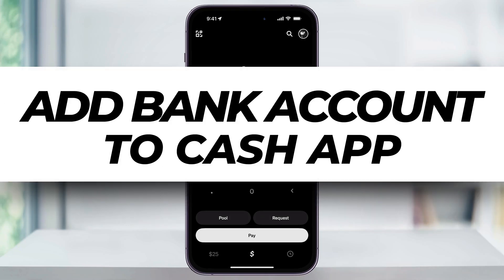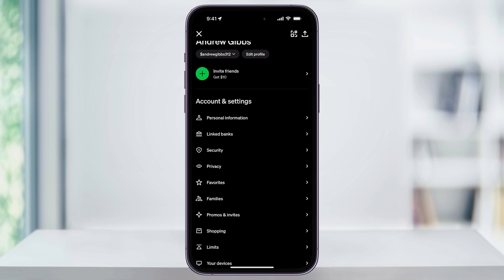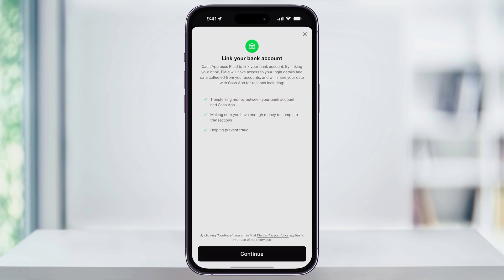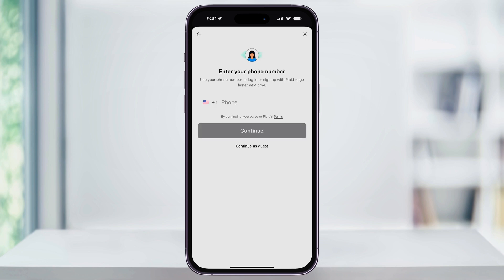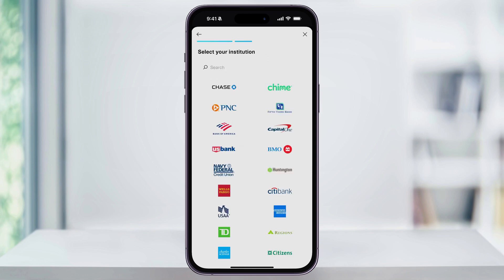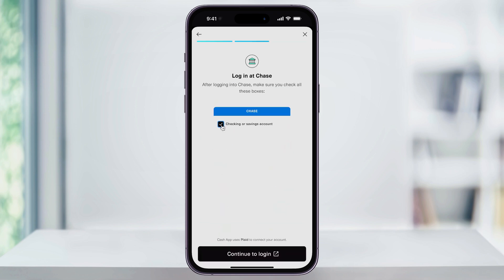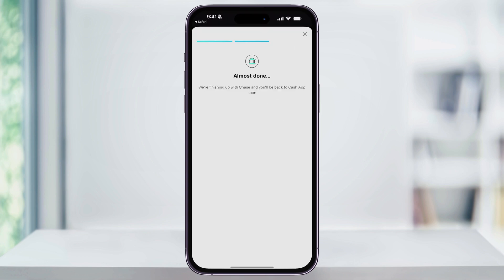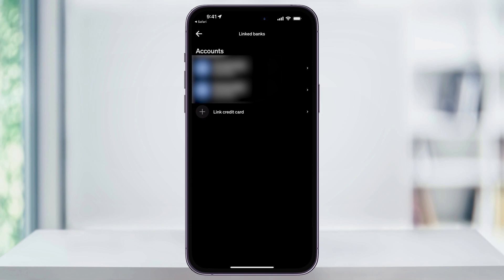How To Add Bank Account To Cash App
Want to know how to add a bank account to Cash App? In this quick tutorial, I’ll walk you through the exact steps to securely connect your bank to Cash App using your iPhone or mobile device.

Adding a bank account allows you to easily transfer money between Cash App and your bank, and ensures you’re covered when your Cash App balance runs low. Whether you're setting it up for the first time or linking a new account, this guide shows you everything you need to know—step-by-step.

✅ How to find the linked banks section
✅ Using Plaid to connect securely
✅ Searching and selecting your bank
✅ Logging in with your bank credentials
✅ Confirming and completing the link

If you’ve been wondering how to add a bank account to Cash App, this video will show you exactly how it’s done.